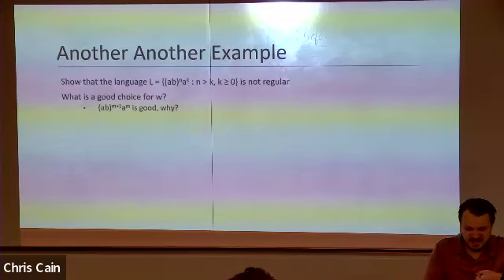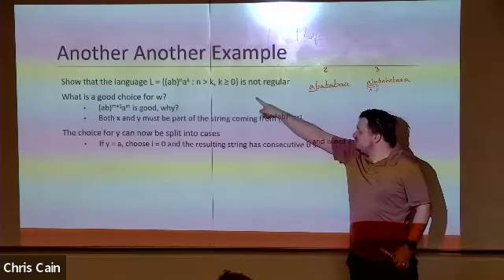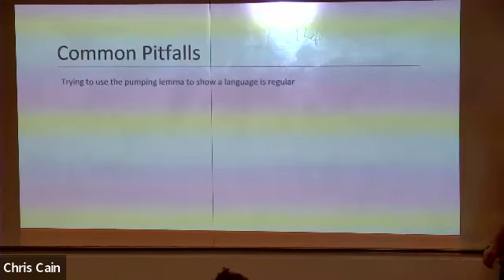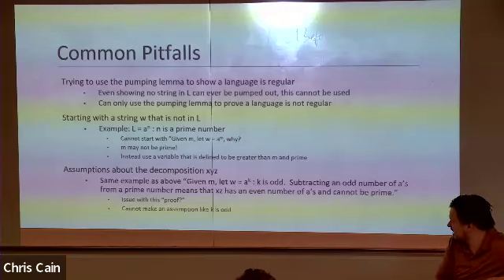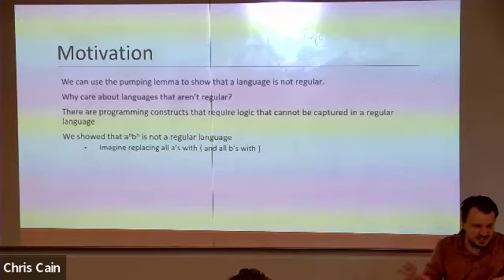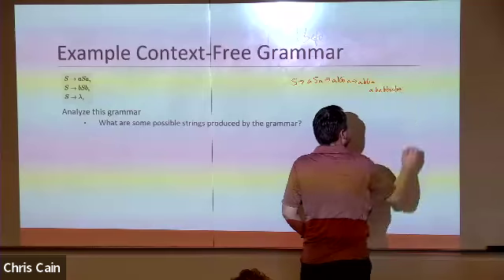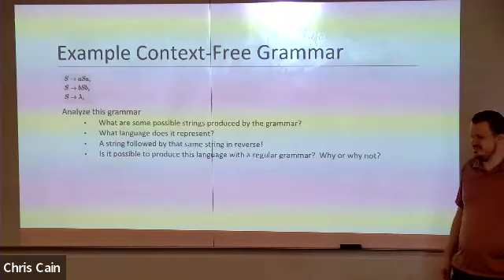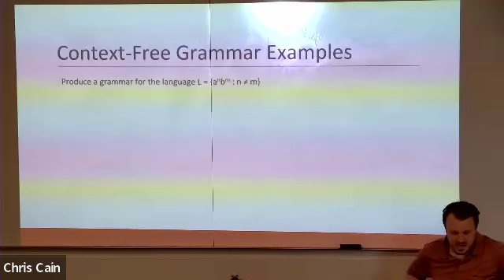CSCD 420 Oct 15 2024